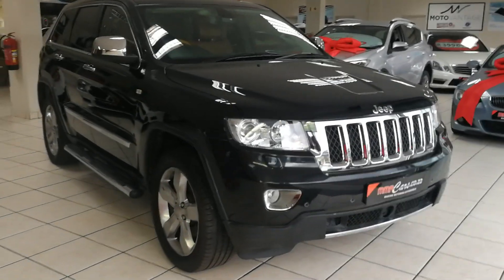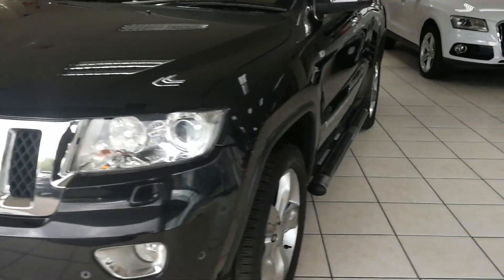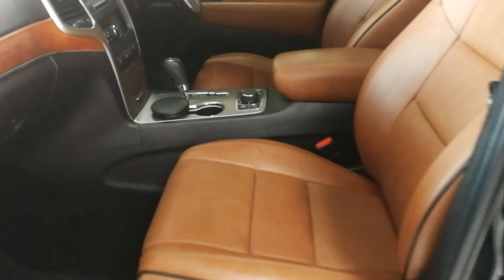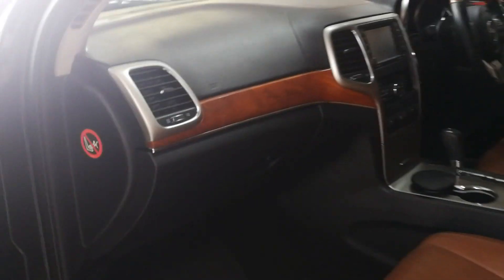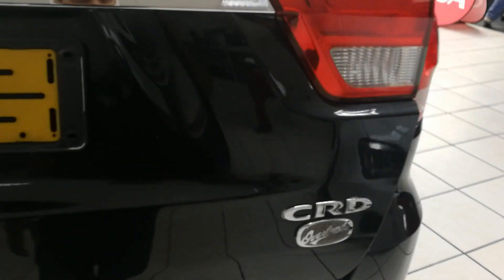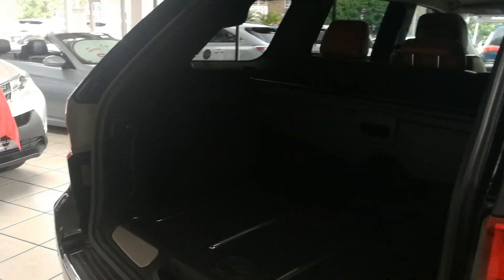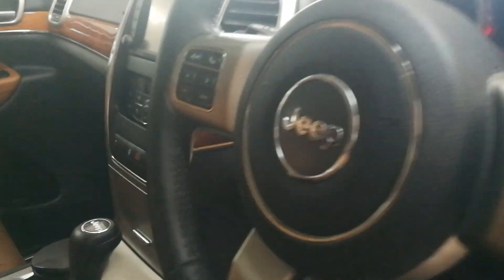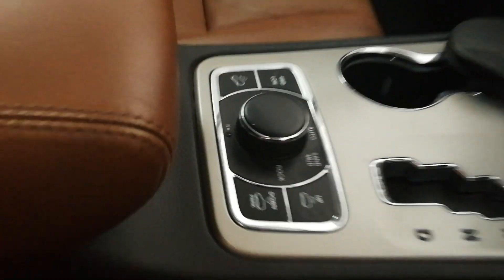2013 JEEP GRAND CHEROKEE 3.0 CRD 4X4 OVERLAND AUTO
OPERATING HOURS:
Mon-Friday: 08:00 – 17:00
Saturday: 09:00 – 13:00
Public Holidays: 09:00 – 13:00